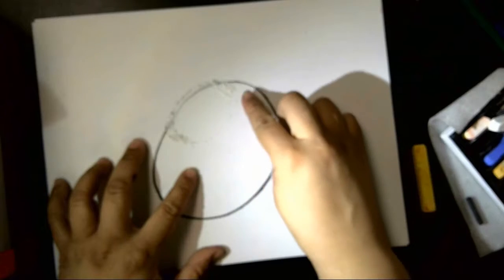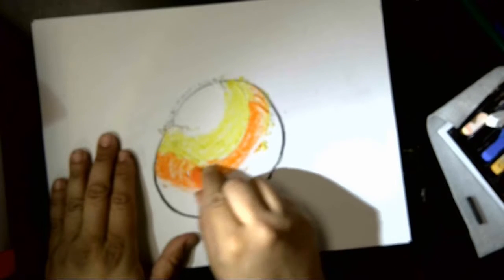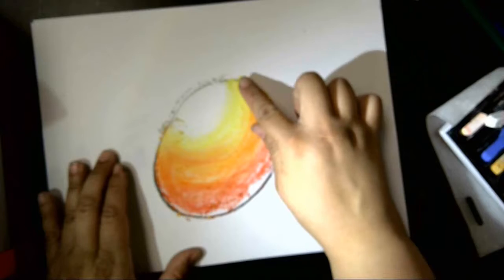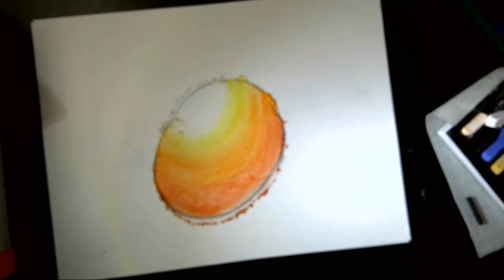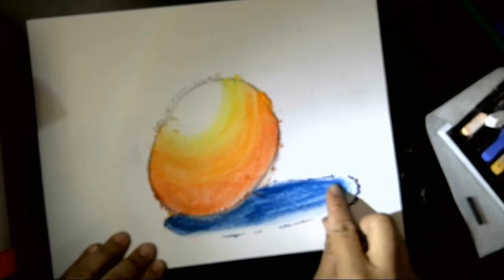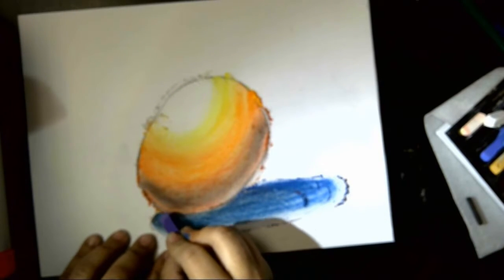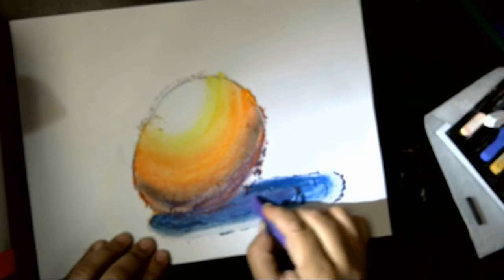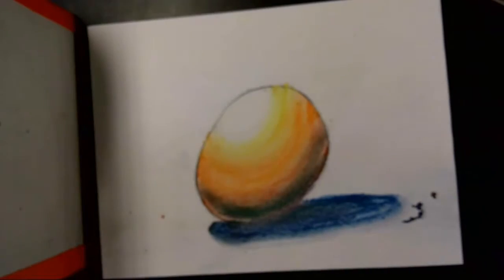Pastel Egg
A basic pastel Shading tutorial.